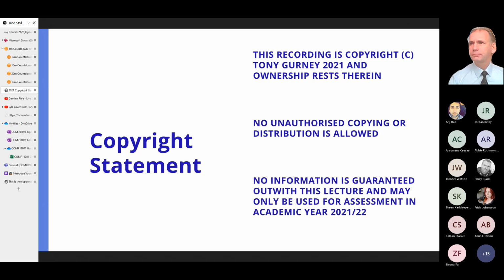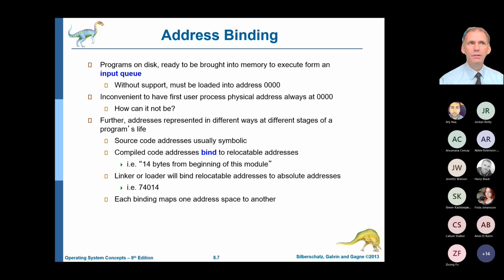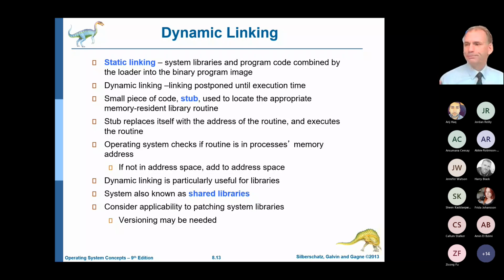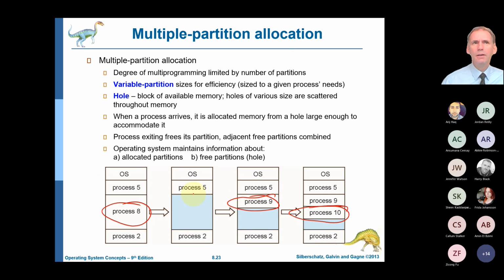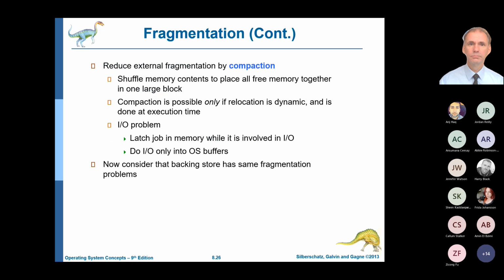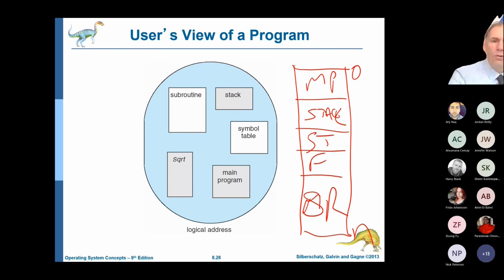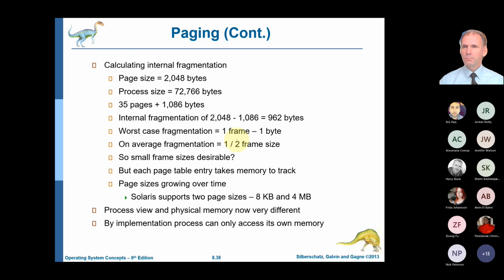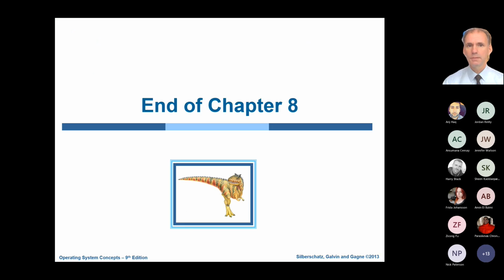Operating Systems - Memory Management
Lecture 20211022

Chapter 8 - Memory Management